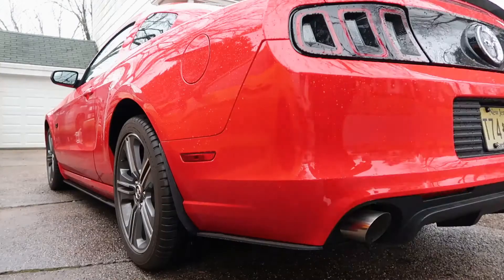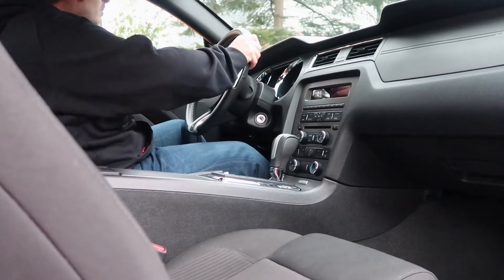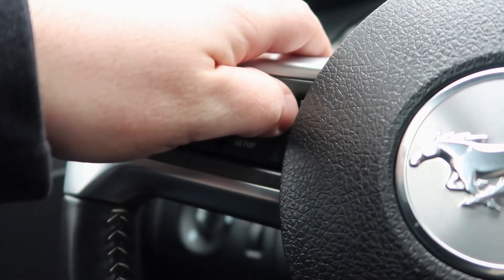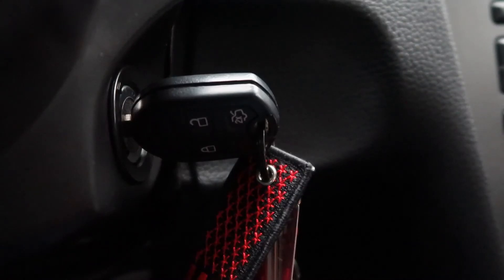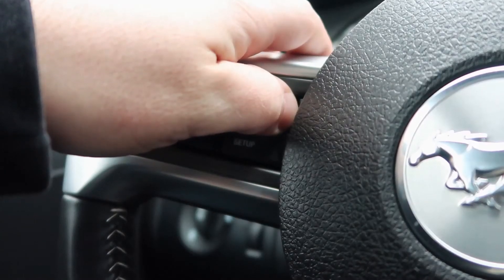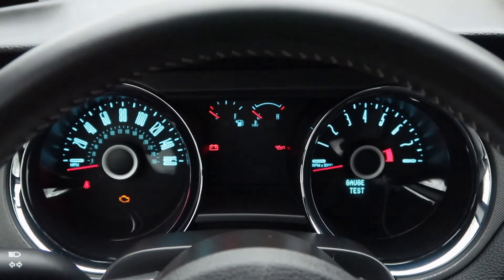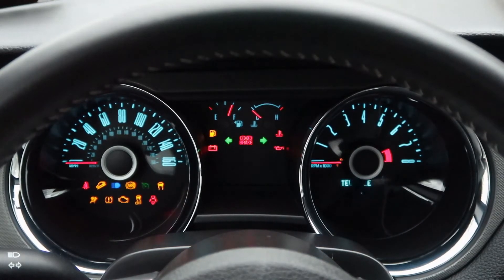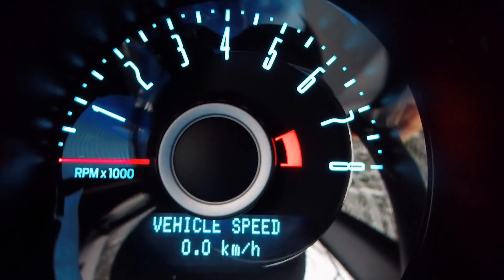How to Access Engineering Test Mode (2010-2014 Mustang)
How to Access Engineering Test Mode (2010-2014 Mustang). Learn how to access engineering test mode on your ford mustang. This will allow you to use a digital speedometer along with many other features. Mustang engineering mode is definitely a nice little feature to have. So get out there and give it a try!